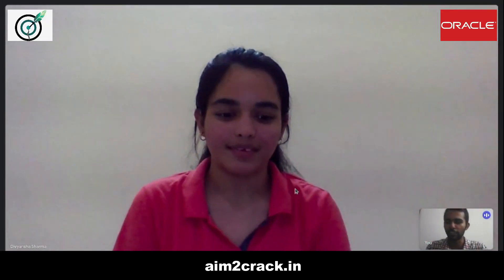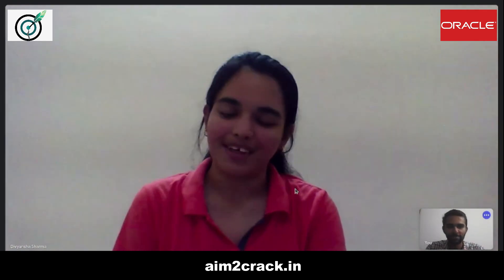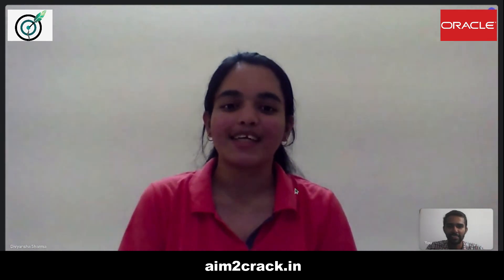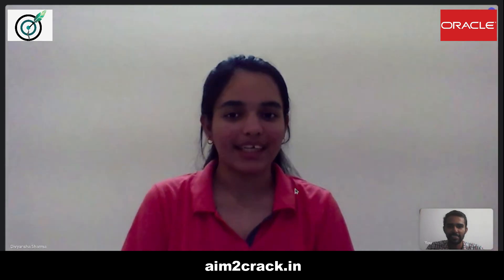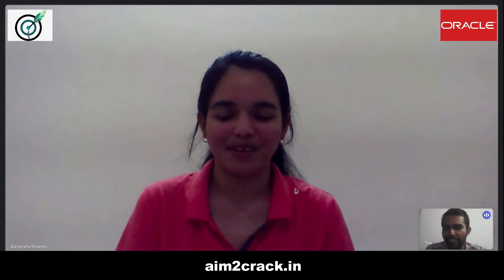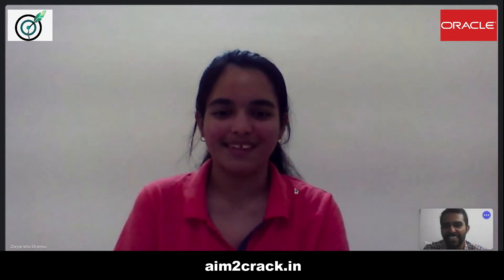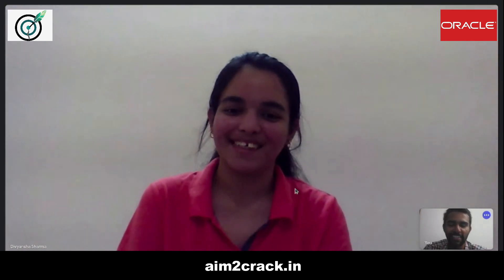Oracle Interview experience | SDE | 16 LPA | Online drive |Placement #4 | Divyansha | Aim2Crack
Ms. Divyansha got placed at Oracle, she is sharing her fresher interview experience along with question and answers.

Oracle has four round in their selection process. First one is written round which has multiple sections and each question is timed. One cannot go back to the previous question as well. The different sections are explained in this video. This test was followed by three technical interview fully based on programming concepts. The questions asked in each of the interview round are explained in this video. The projects also plays a vital role during this interview round. Some of the projects she has done has been mentioned in this video.

1:58 Written test sections
3:59 Technical round-1
7:40 Technical round-2
12:18 Technical round-3

To get in touch with Divyansha, please visit placement talks page at aim2crack.in

She has been offered a CTC of ₹16Lakhs per annum. Aim2Crack heartily congratulates her for the great achievement and wishes her a bright future.

Heaven is falling, Get ready to catch.